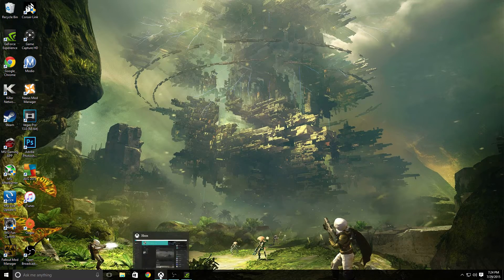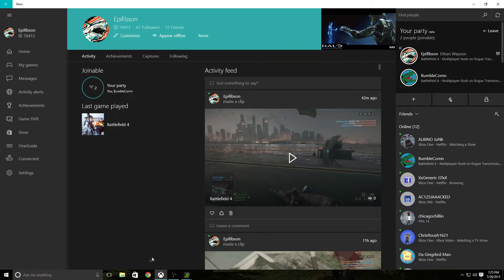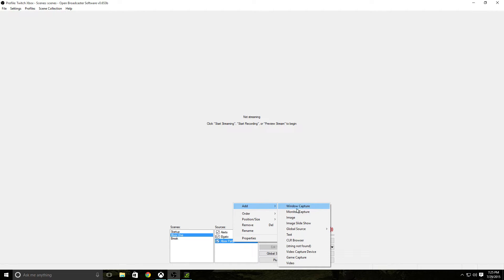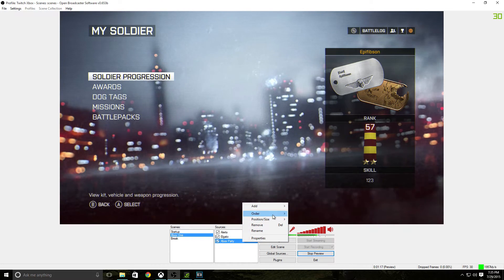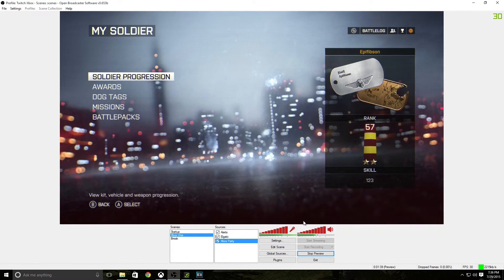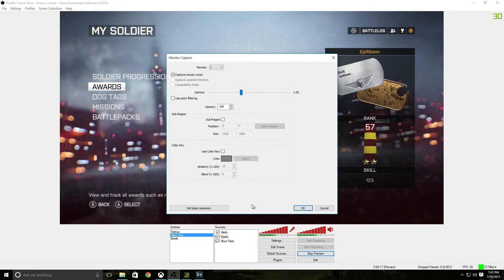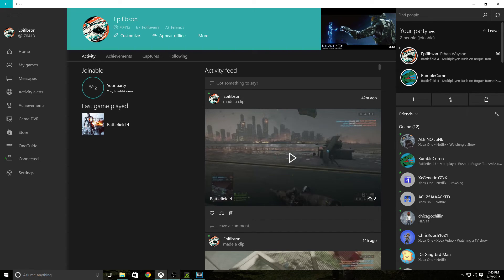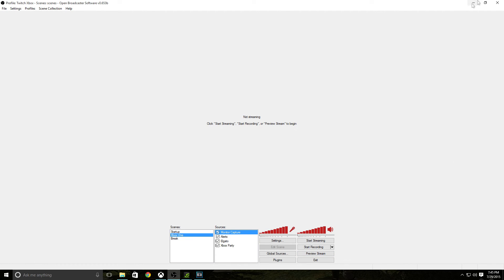Record Xbox Live party chat! No Cables required!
Windows 10 has just been released and using Open Broadcast Software (OBS) You can now record and stream your Xbox Live Party chat!

-Epifibson